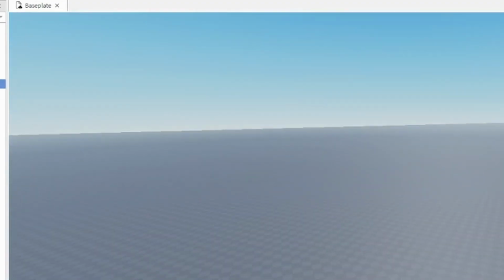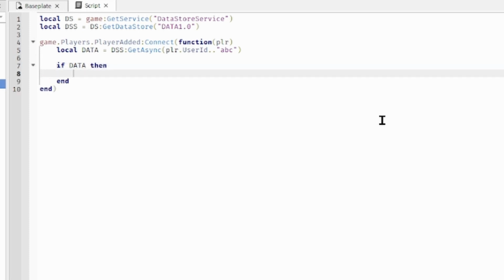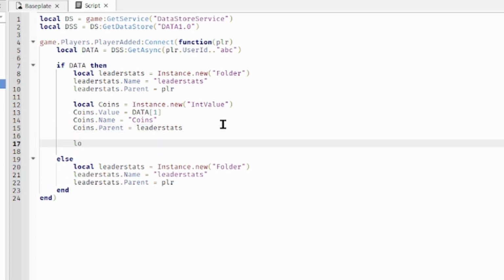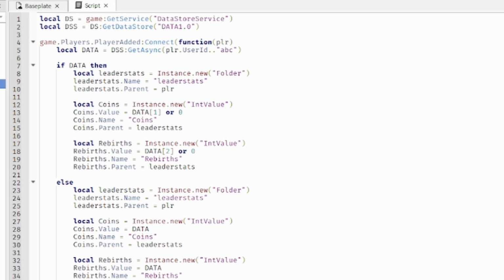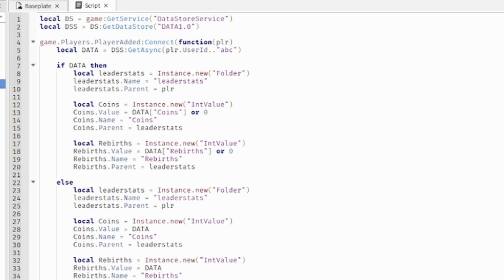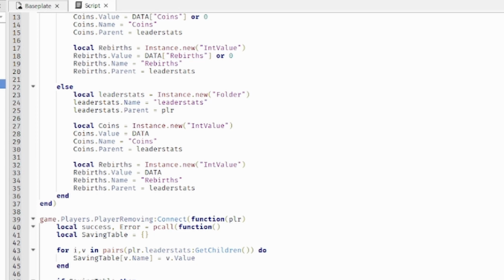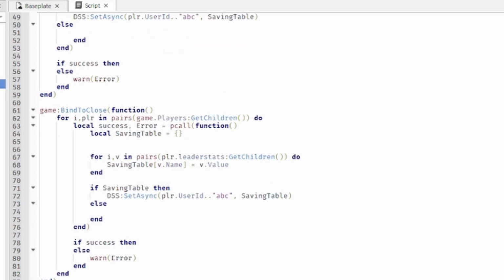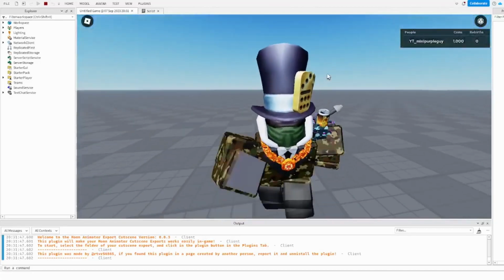How to make a ADVANCED Stats Data Store in Roblox STUDIO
This is a tutorial of how to make a datastore that could same more than 1 value! This is advanced so it is optimised